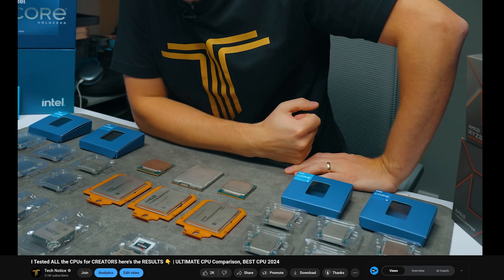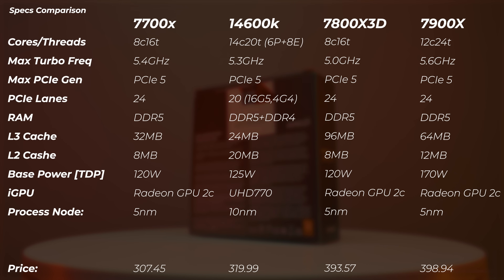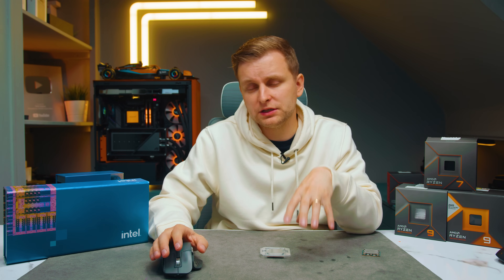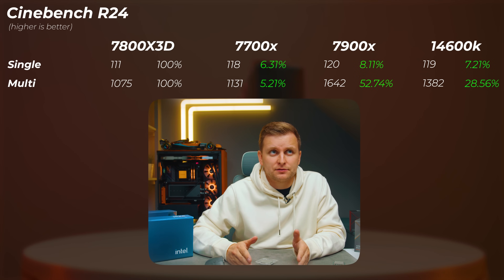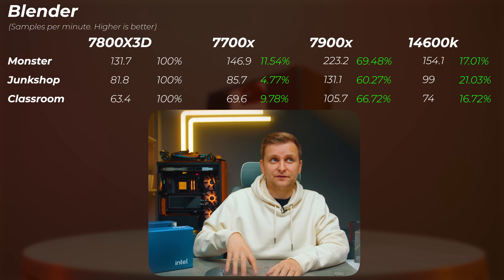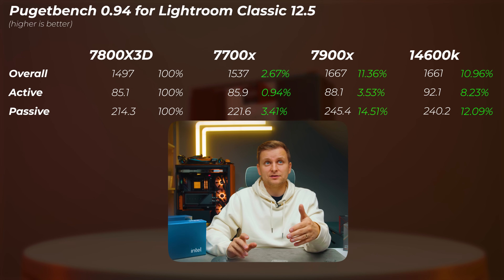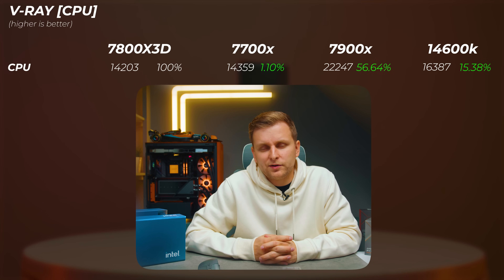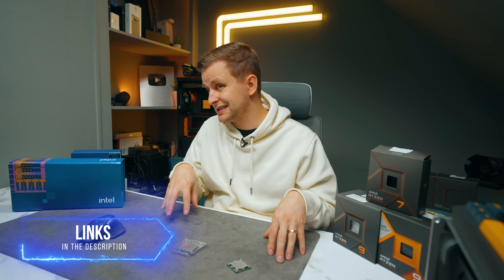Marketing TRICK? 👉 AMD Ryzen 7800x3D review for CREATORS! [Video, Photo & 3D]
Most requested review: AMD Ryzen 7800x3D for creators. Is it really better or is it just some marketing lie for gamers? Here's the truth!

✅ CPUs Compared in this video:
Ryzen 7700x
Intel 14600k
👉 Ryzen 7800x3D
Ryzen 7900x

🟦 Intel testbench:
Motherboard [Asus Z790 ProArt Creator]
RAM [Kingston Fury Beast @5600MT/s]

🟥 Ryzen 7000 Testbench:
RAM [Kingston Fury Beast @5200MT/s]

0:00 Most Delayed Review
1:39 What about 7950x3D ?
2:11 Specs Comparison AMD vs INTEL
5:17 IMC
6:20 MAX Power Draw
7:25 Idle Wattage
8:57 Cinebench R24
9:24 Geekbench 6
10:16 Blender
10:50 Photoshop
12:42 Lightroom Classic
13:25 Premiere Pro
14:47 After Effects
16:00 Davinci Resolve Studio
17:10 V-Ray
17:35 Conclusion